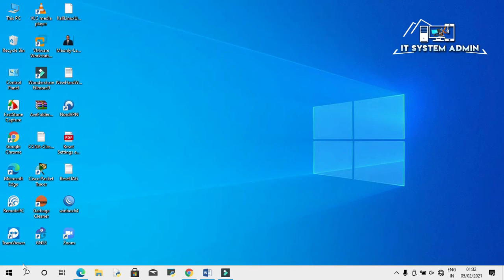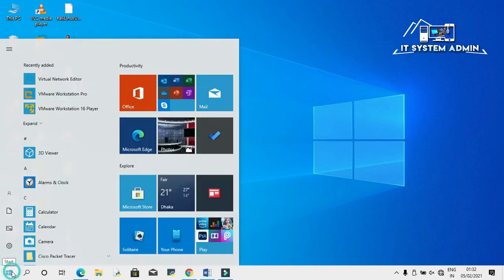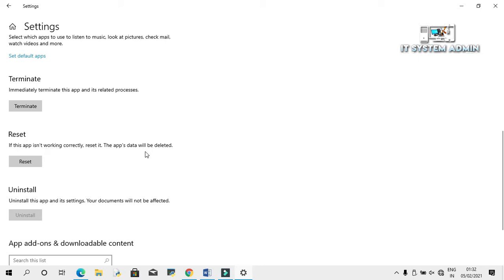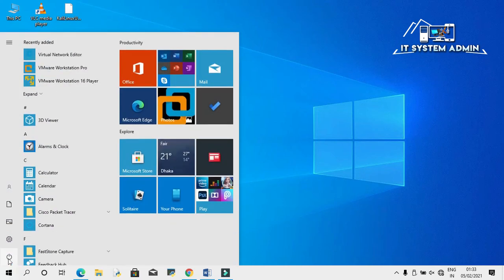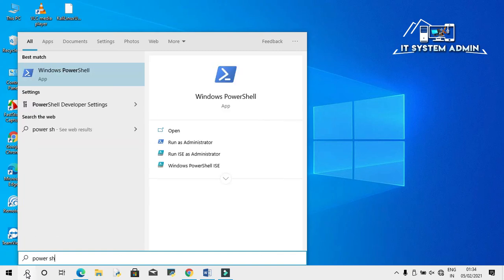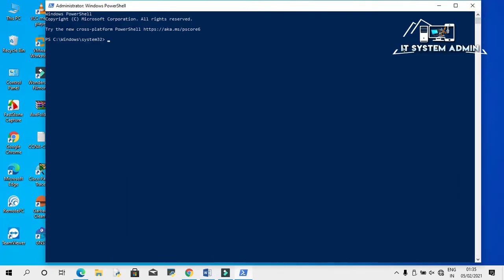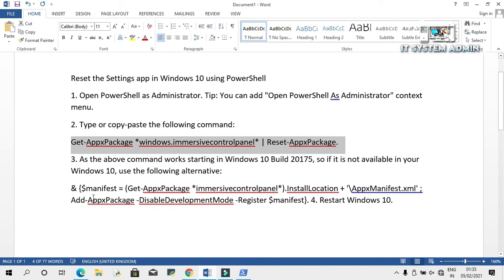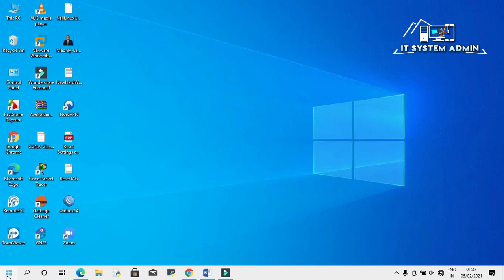How to Reset Settings App in Windows 10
How to Reset Settings App in Windows 10 | Reset Settings app in Windows 10

How to Reset the Settings app in Windows 10
Windows 10 comes a with a modern replacement for the classic Control panel program called Settings. Settings is a Universal app that can be
used instead of the classic Control Panel on both touch screen devices and desktops with a mouse and keyboard. It consists of several pages
which bring new options to congure Windows 10 along with some older options inherited from the classic Control Panel.

In every release, Windows 10 is getting more and more classic options converted to a modern page in the Settings app. At some point, Microsoft
might remove the classic Control Panel completely. With Windows 10, Microsoft wants users to start using the Settings app for all customization
tasks.
As of this writing, the classic Control Panel still comes with a number of options and tools which are not available in Settings. It has a familiar user
interface which many users prefer over the Settings app. You can use Administrative tools, manage user accounts on the computer in a exible
way, maintain data backups, change the functionality of hardware and many other things.

How to Fix the “Settings app not opening in Windows 10”
You can’t live without the Settings application if you’re a Windows 10 user. It’s basically the heart and soul of your operating system, as it controls the way your system behaves.

Did you notice that your Settings won’t open in Windows 10? If something is off with your Settings application, there could be a huge underlying issue in your system.

"Settings App not opening in Windows 10"
No operating system is perfect, and Windows 10 isn’t an exemption from that statement. Even if the Settings application is a core element of the system, there are various bugs that can occur related to it.

If you’re experiencing any of the following, it’s strongly recommended that you use one of the fixes below to restore your computer:

Windows 10 Settings app doesn’t open: The most common issue related to the settings app. You can identify this issue by clicking on the Settings app (gear icon) from your Start menu. If nothing happens, you’re experiencing this issue.
Windows 10 Settings app crashes: Another well-known error is the Settings app immediately crashing after opening.
Windows 10 Settings app icon is missing: If you can’t see a gear icon in your start menu, then your Settings app icon disappeared due to a bug.
Windows 10 Settings app icon greyed out: Not very likely, but some system errors and bugs can make your Settings app icon grey. This makes you unable to open the app from the Start menu.

Regards
Quazi Mahmudul Huq
Senior Faculty